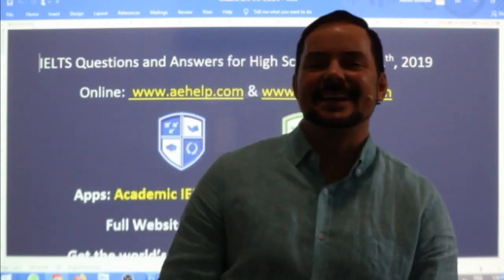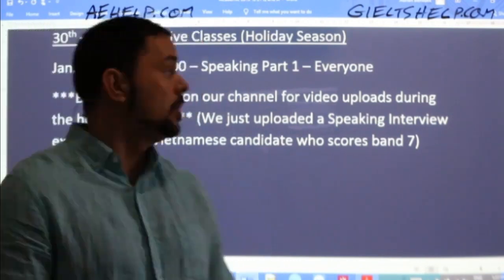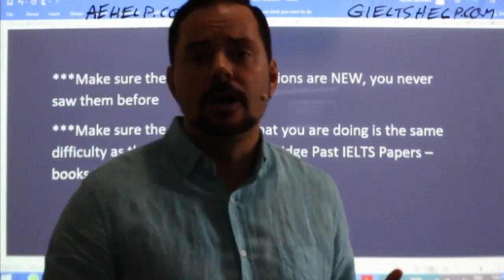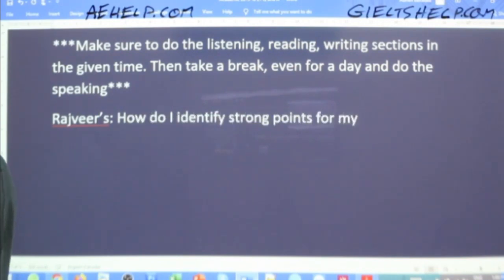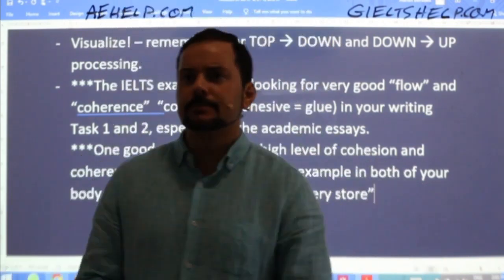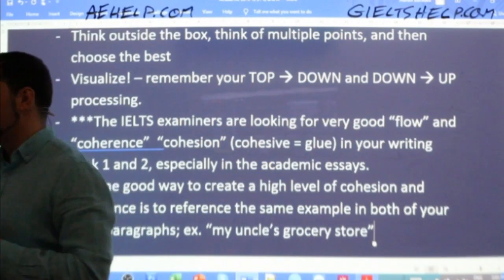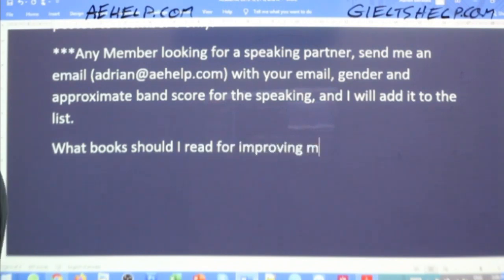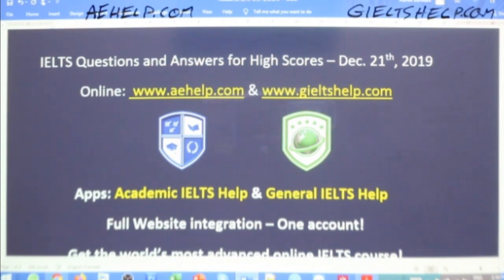IELTS Live - Questions and Answers - Getting Higher Bands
IELTS live class question and answer session This video is an interaction among IELTS experts and students from around the world answering important questions about the exam. This playlist teaches important points and strategies for IELTS. This video is a part in a series that instructs the steps necessary to achieve a high score, between 7 to 9, on the IELTS question. This series will teach you the skills that will help you to be successful, confident and to reach success on these questions. It is important to practice a lot to improve band scores. Strategies and tips will help with fluent language, natural language and complex language. Enjoy. Follow us now on twitter @gielts